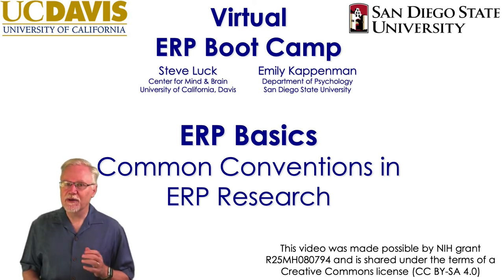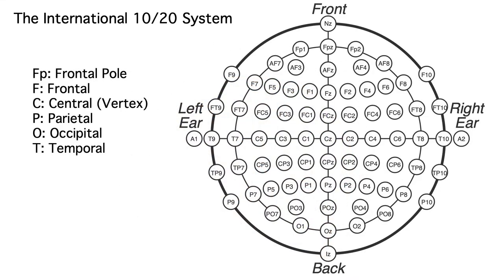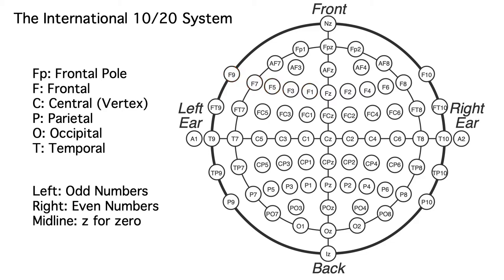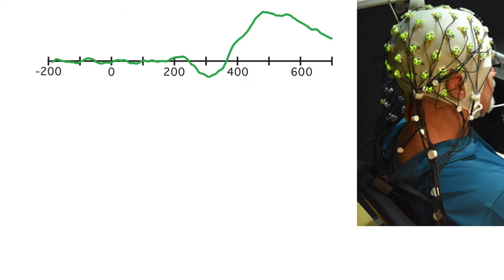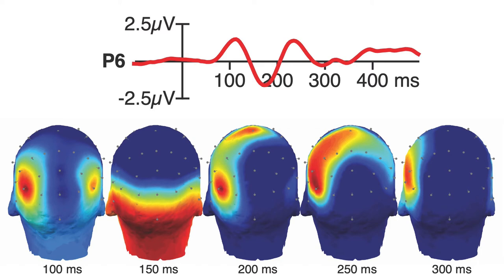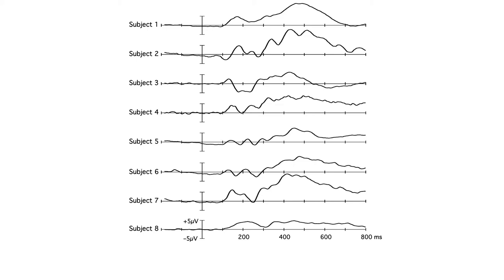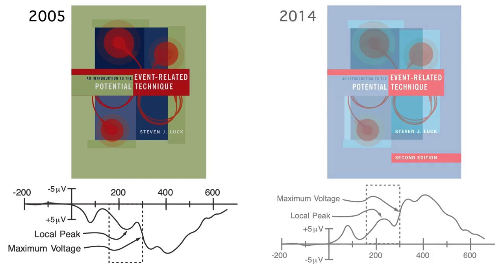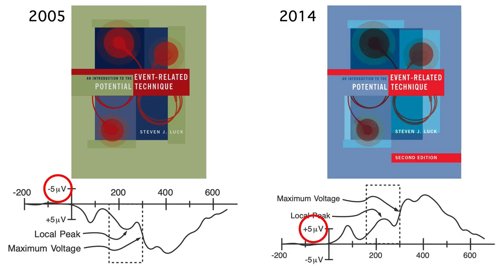ERP Basics 6- Common Conventions in ERP Research